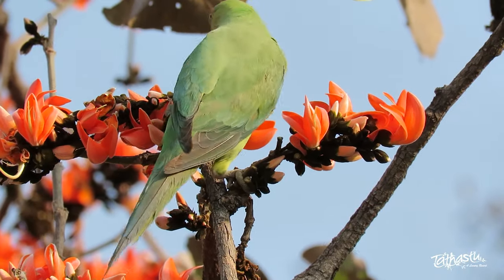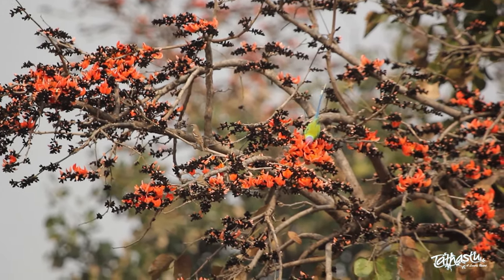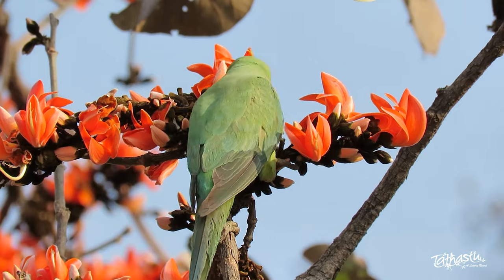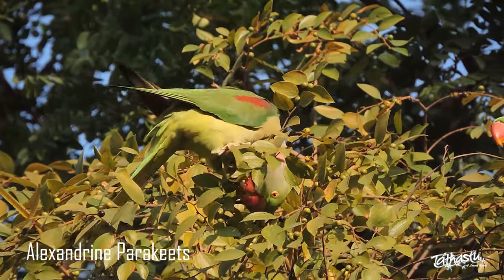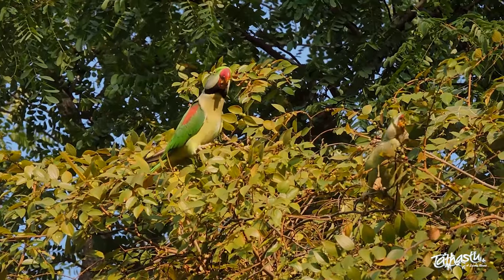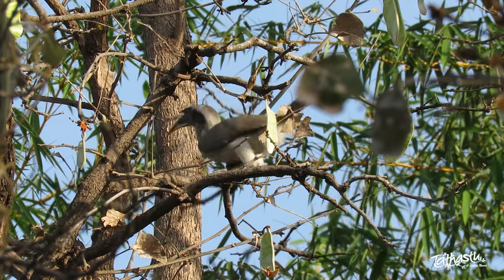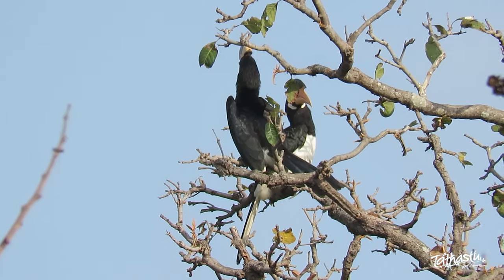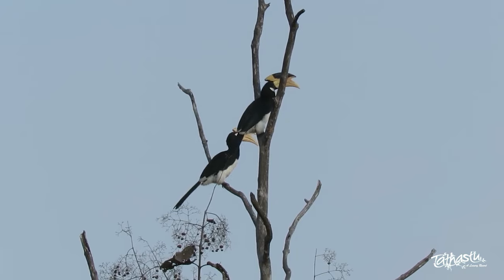Birds of Pench Tiger Reserve episode 13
We bring you our series of "Daily Escape into Nature". Pench Tiger Reserve has a wide range of bio-diversity and we want to introduce some of it to you. Starting with the birds, we would like to bring to you a series on Tigers, Mammals and Reptiles. Central India | Tiger Reserves of India | Pench | Tathastu Resorts | Birds of Central India | Tigers of Central India | Short Film | Documentary | Educational | Forest | Nature | Conservation | Water Birds | Raptors | Scavengers | Waterfowls